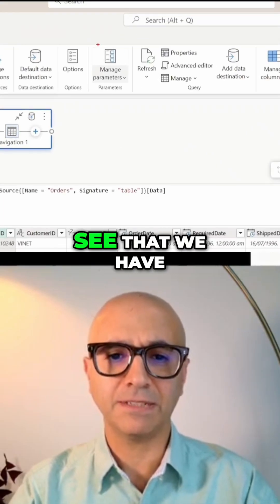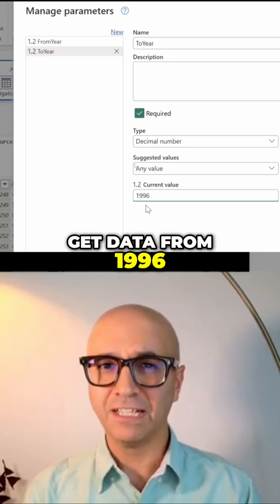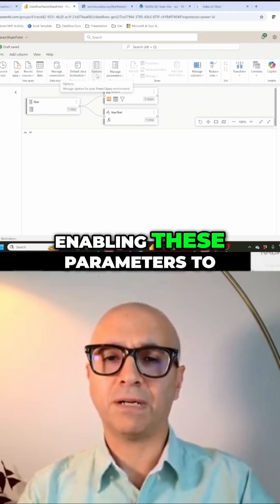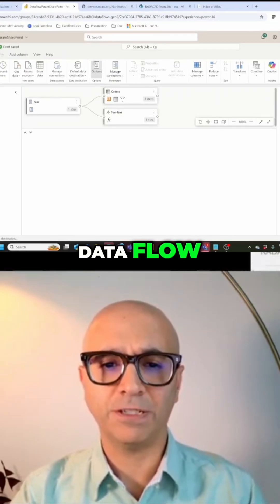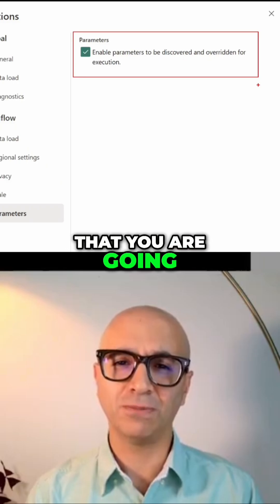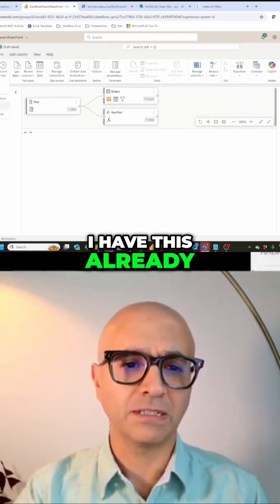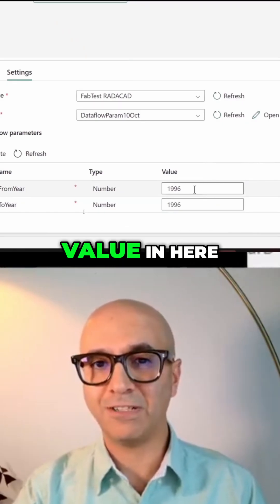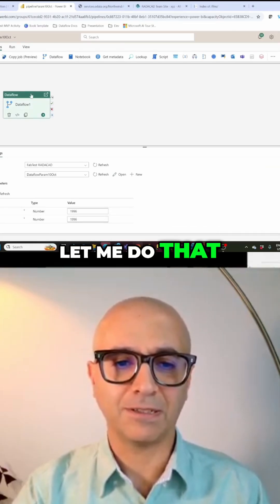Data Flow Parameters: Variable Setup & Year-to-Year Analysis